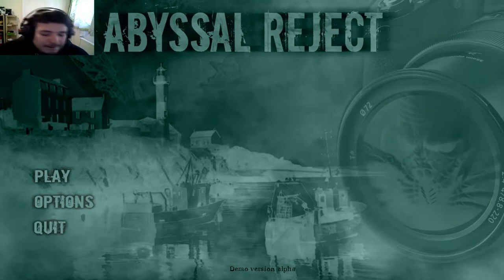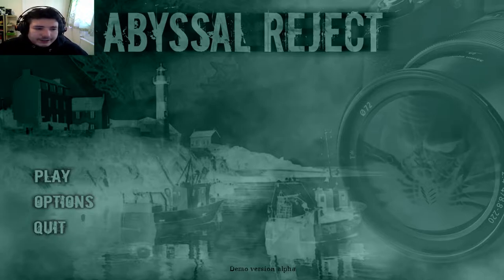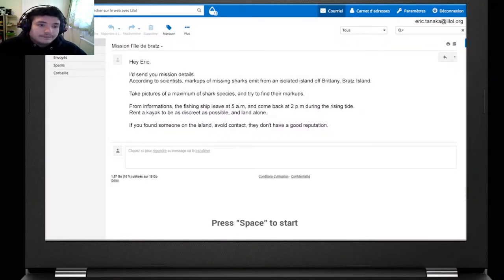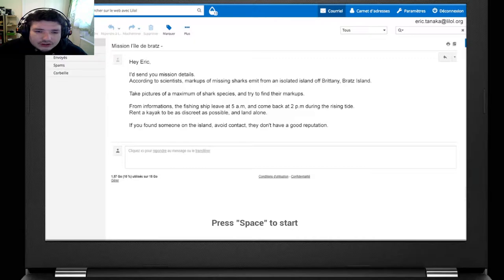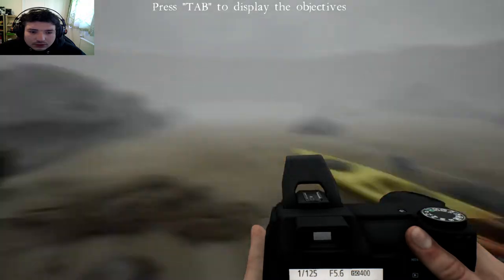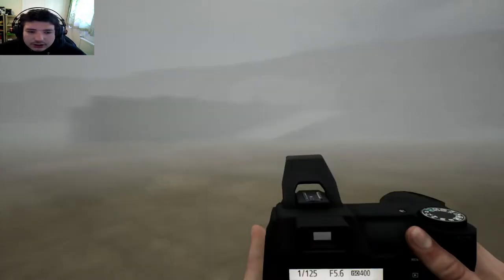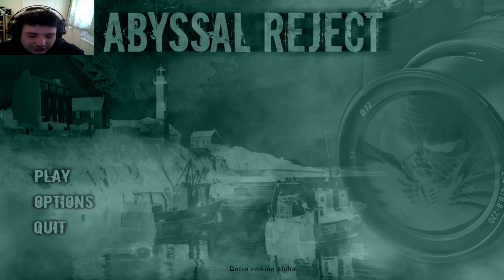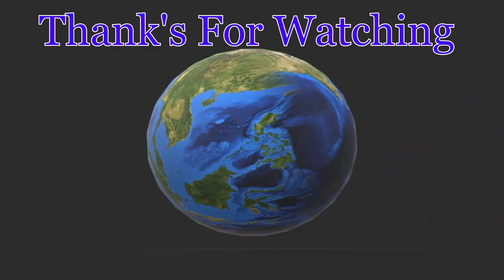Avoid All Humans - Abyssal Reject